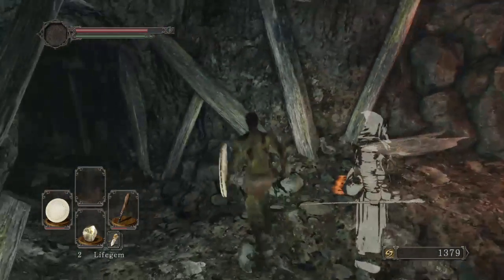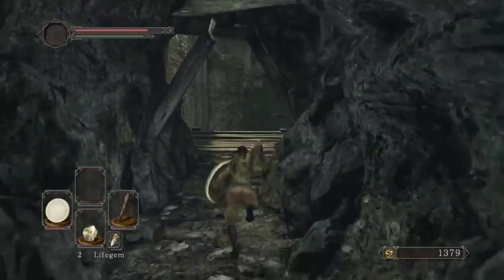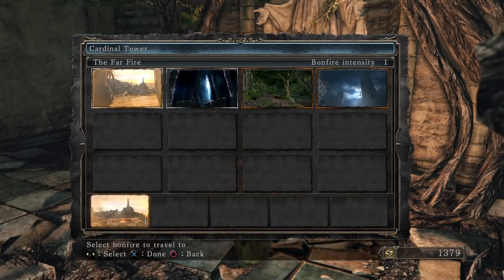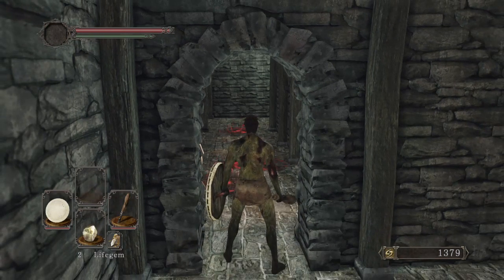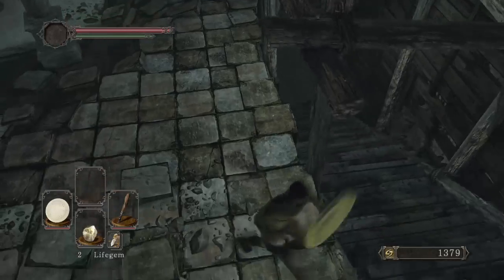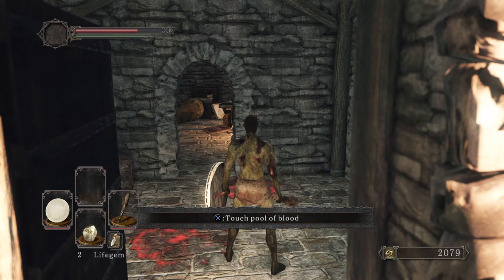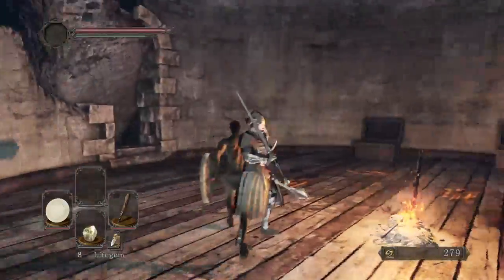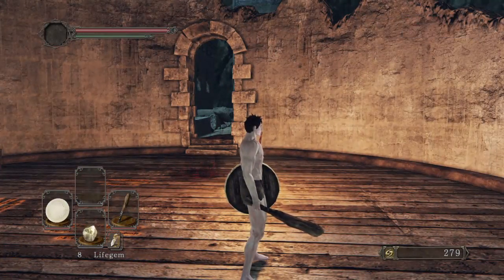Darksouls II Co-Op - Dino Denies Access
Dino and his mage friend finish up their shard collecting before taking another slam into the Sentinels and along the way Dino seems to be far too interested in the workings of an iron door before meeting his eventual death.